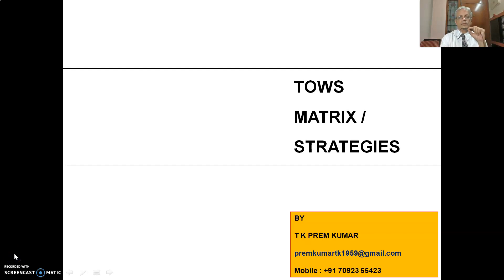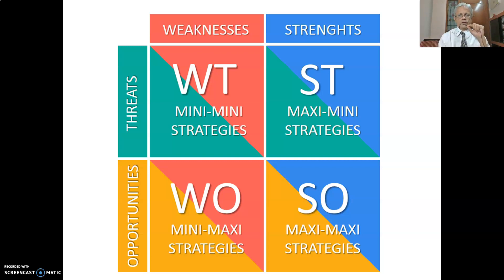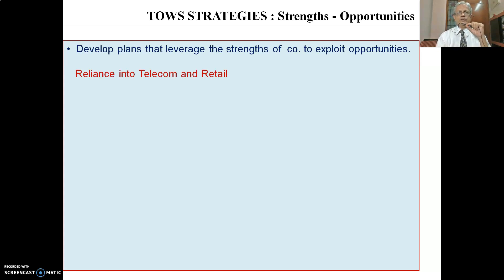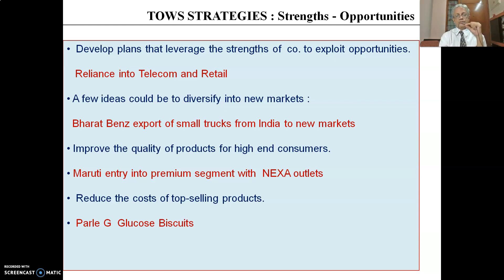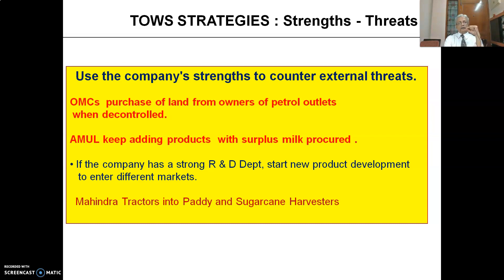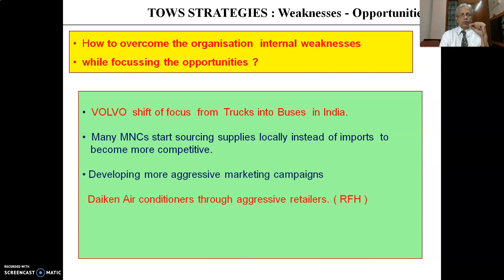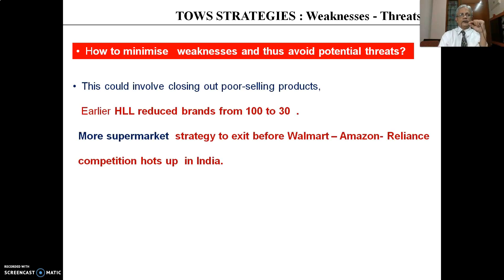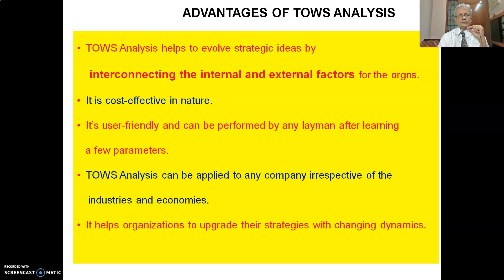TOWS MATRIX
This presentation helps to understand the TOWS Matrix better. It explains how it is different from SWOT analysis. It discusses the four set of strategies namely Strength - Opportunity strategies, Strength- threat strategies, Weakness- Opportunity strategies, Weakness- threat strategies with many examples from Indian industry. It also highlights the advantages of this matrix.